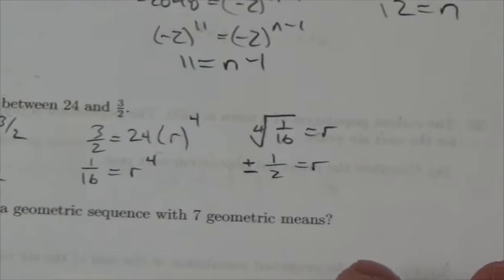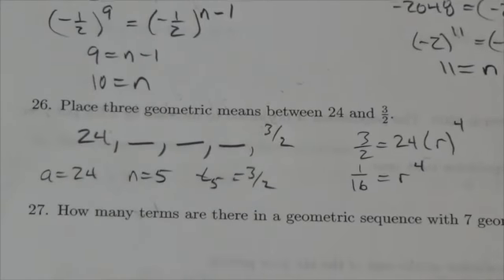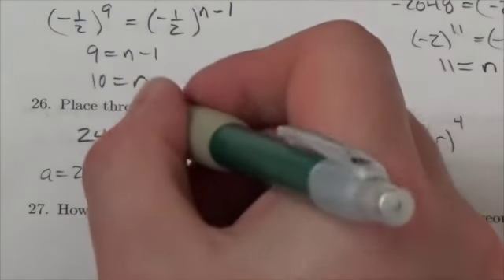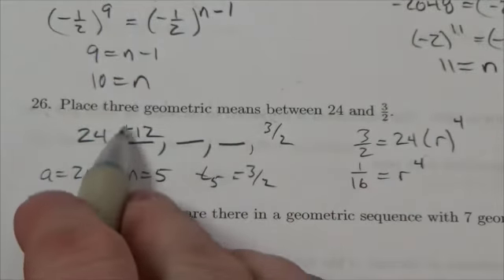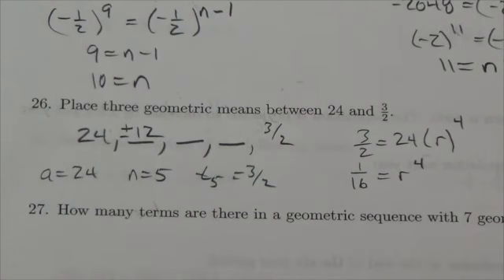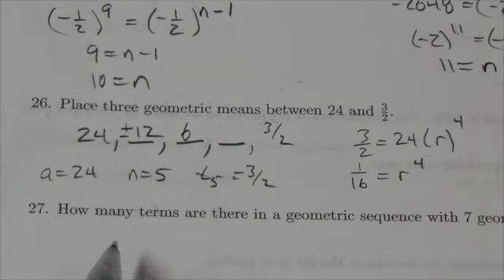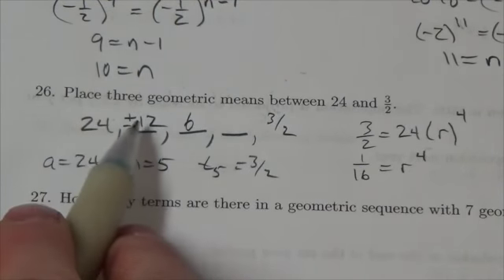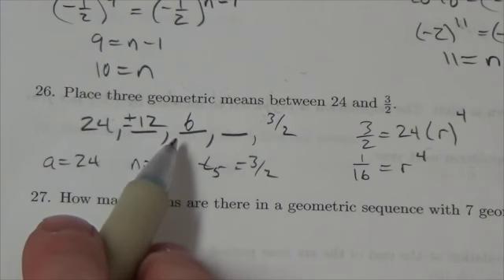Math 20-1 Sequences Review #26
This is about finding geometric means between two numbers.